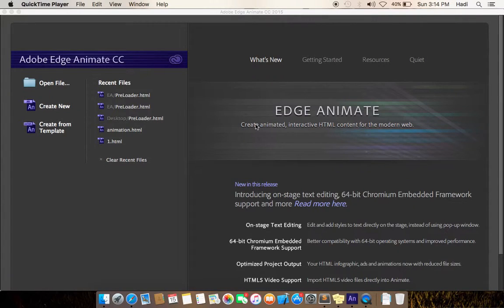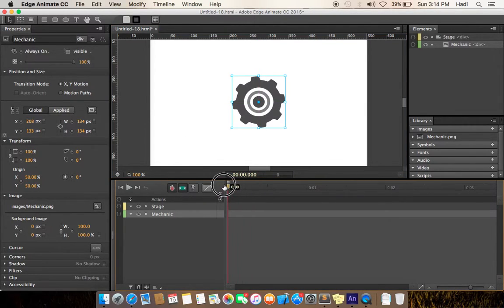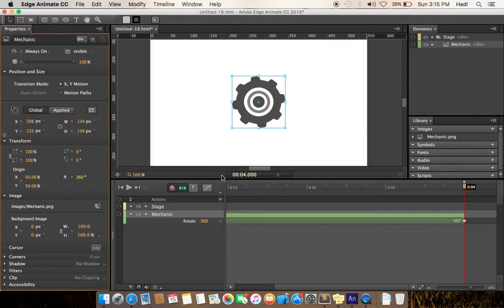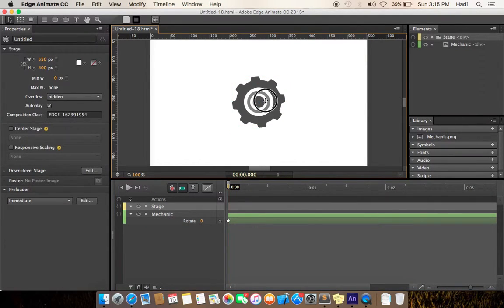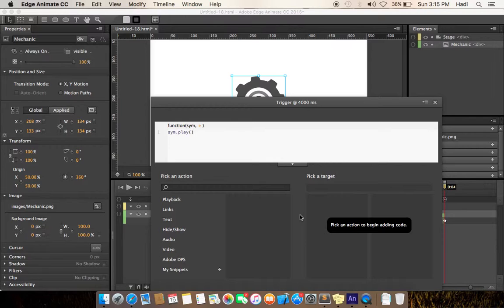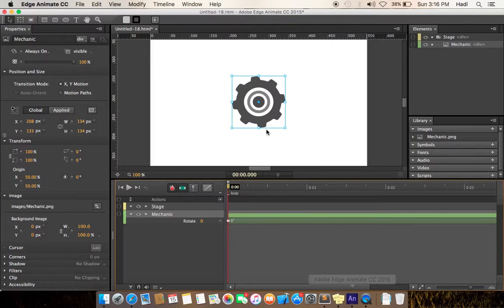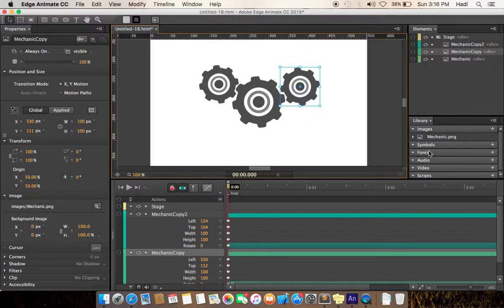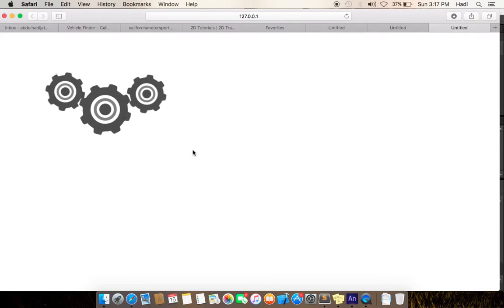How to create animated preloader loop in Edge Animate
Loading animation in Adobe Edge Animate.

In this  video we are going to show you how to create your own Pre  Loader animation for your Website in Edge Animate, If you like our video please hit the like button and subscribe for more...

Thanks!